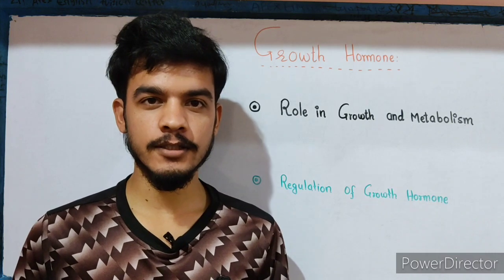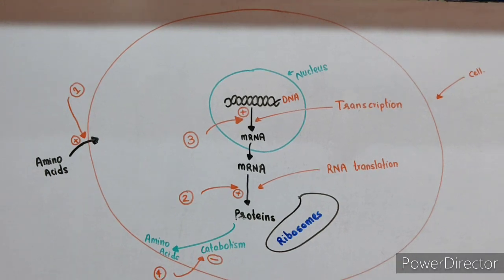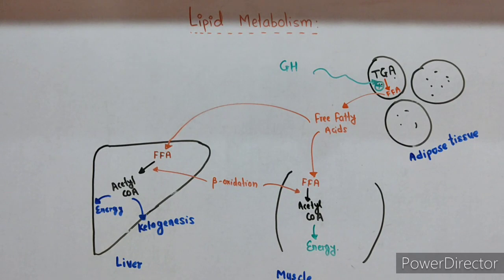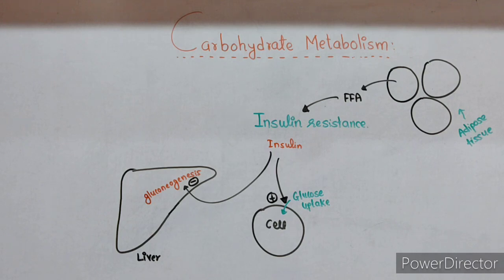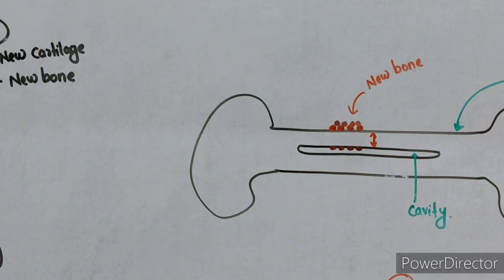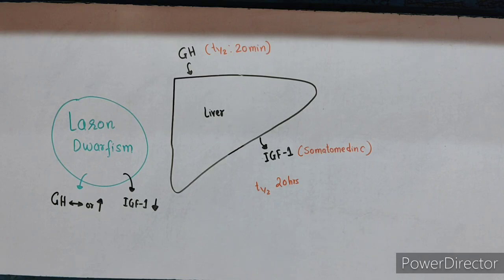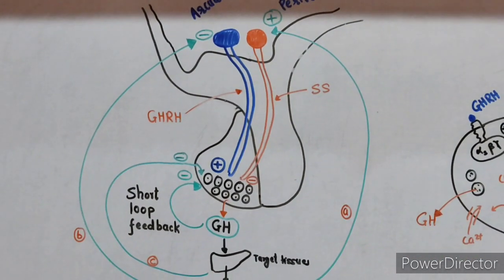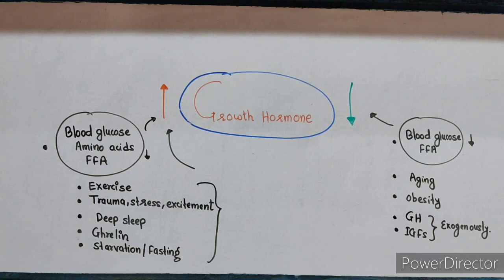Physiology Of Growth Hormone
Most important function of growth hormone is to cause growth of skeletal framework.In addition to growth,it has important role in metabolism,it increases body proteins,decreases glucose utilisation and increases lipolysis.
Growth hormone releasing hormone produced from arcuate nucleus stimulates somatotropes to increase GH secretion whereas Somatostatin secreted from nuclei of periventricular region of hypothalamus inhibits somatotropes.